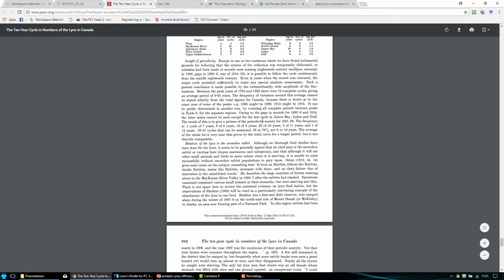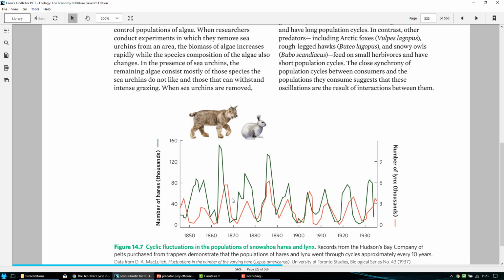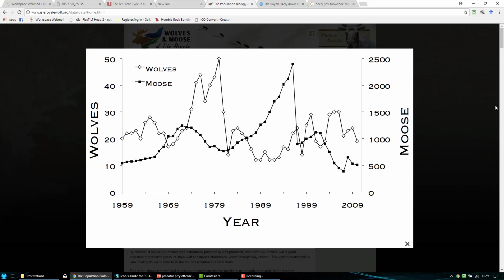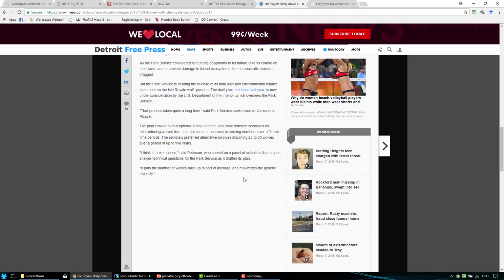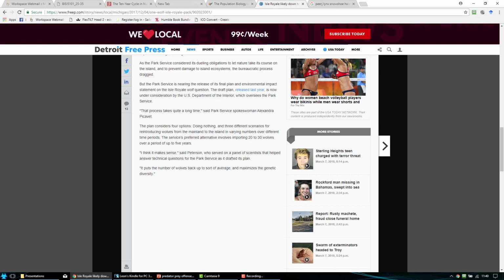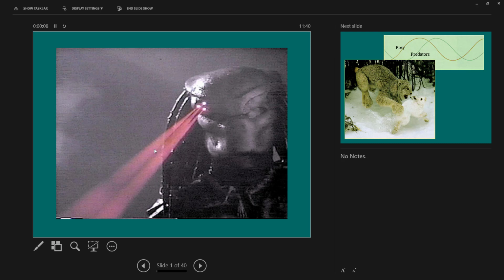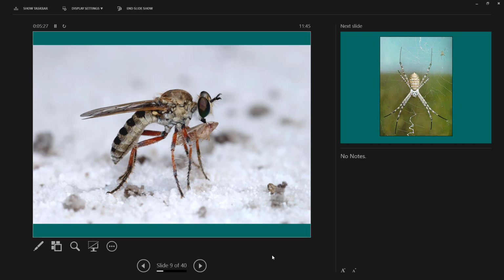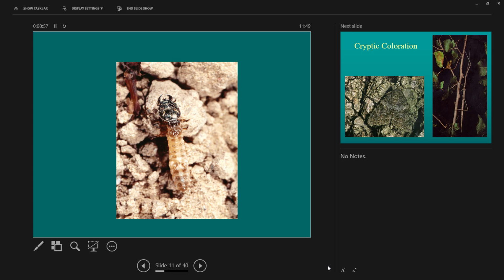Lecture Predation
Lynx and snowshoe hares, functional and numerical responses, and continuing bad audio